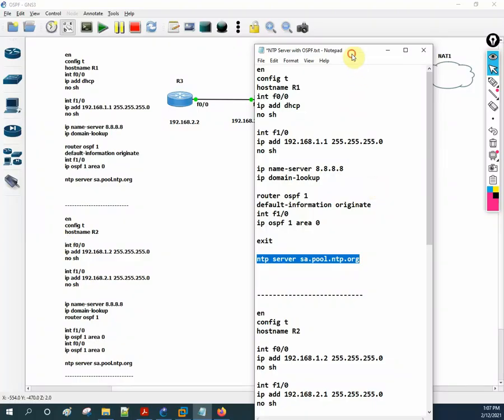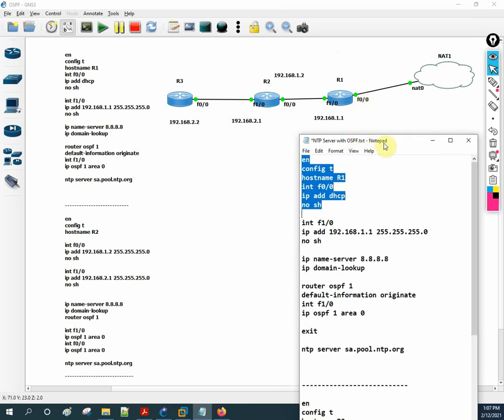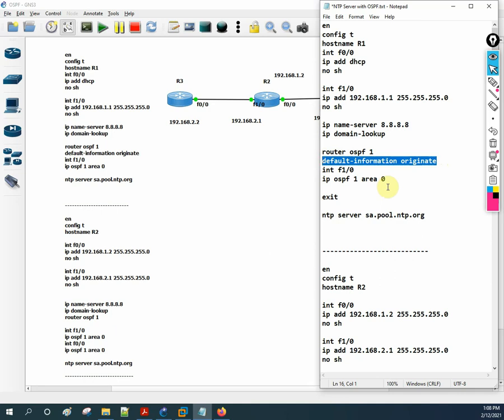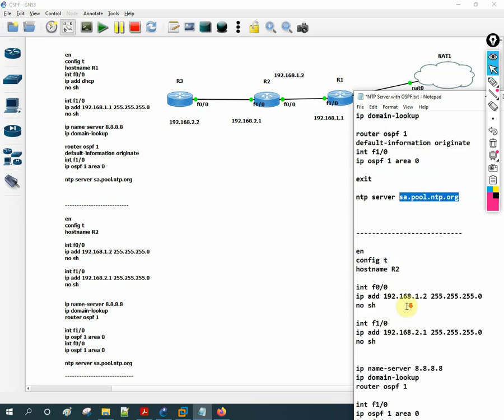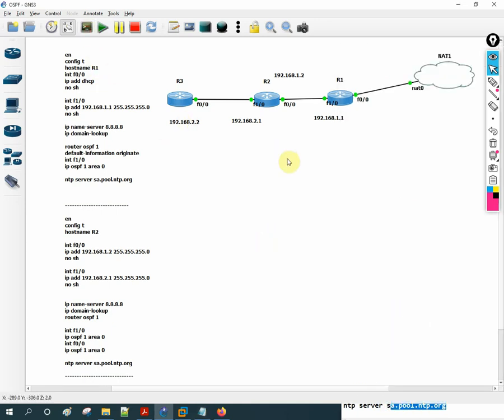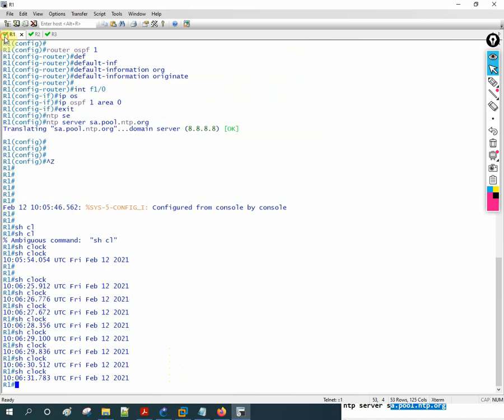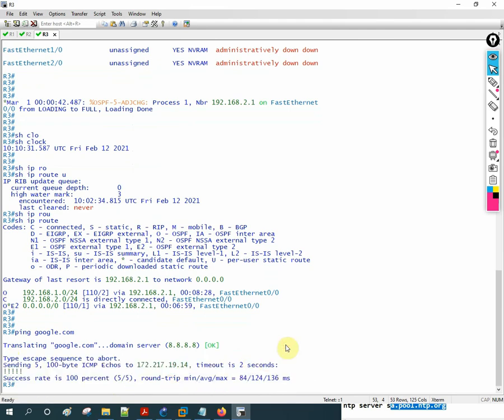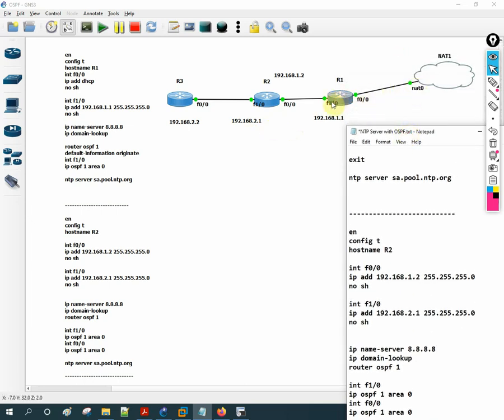CCNA 87 NTP Server Configuration with OSPF | CCNA 200-301 | Networkforyou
Hello Everyone,
In this video we are going to look How to configure OSPF.
Thanks